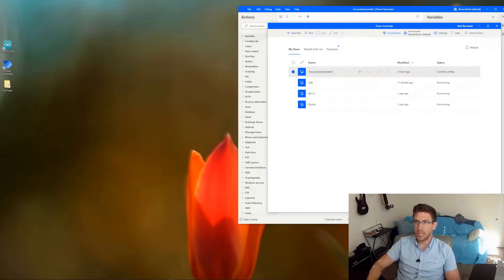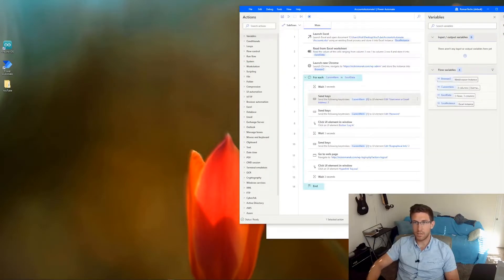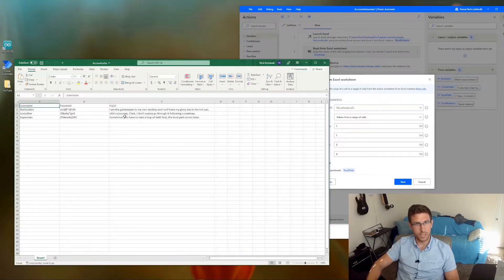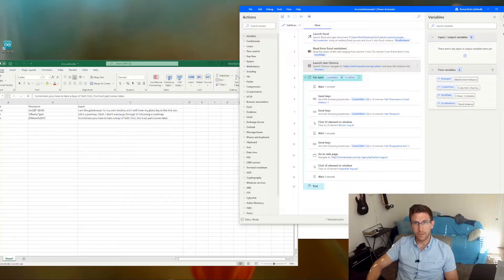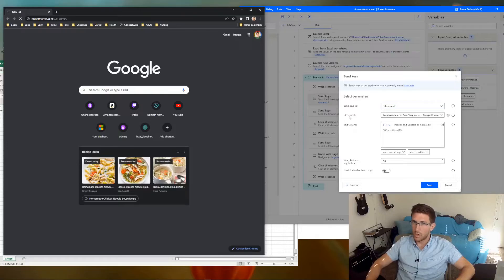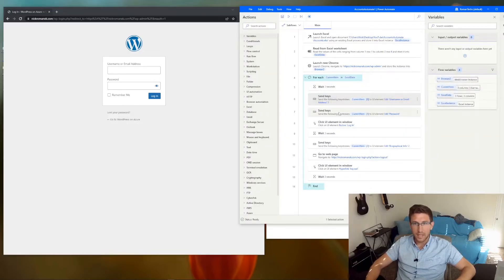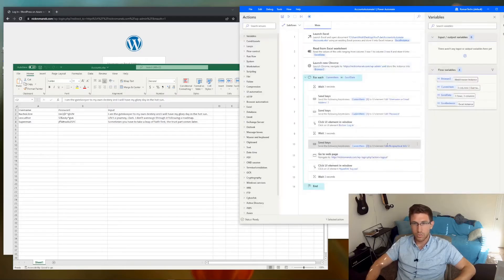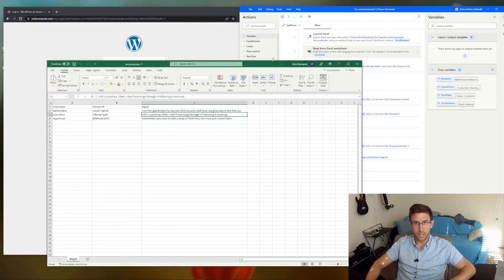Power Automate - Automatically Log Into Websites with Different Accounts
Here I'll show you how to use Power Automate to automatically log into a website as different users. We'll use an Excel document to store the account information, launch a browser, sign in, update the account, then log out. After that, it will automatically log into the next account.